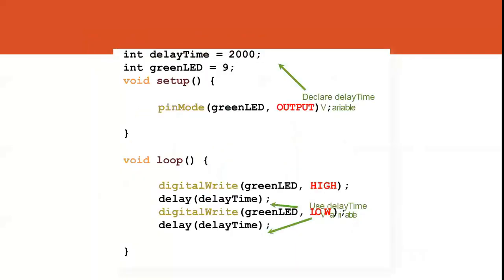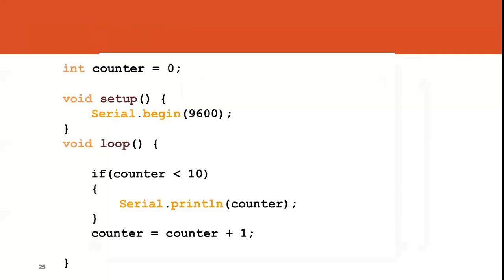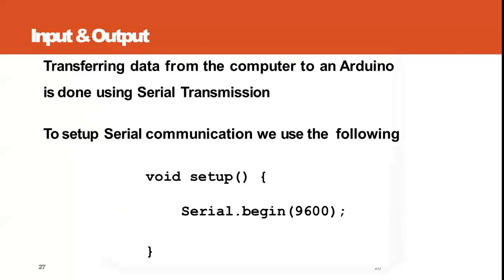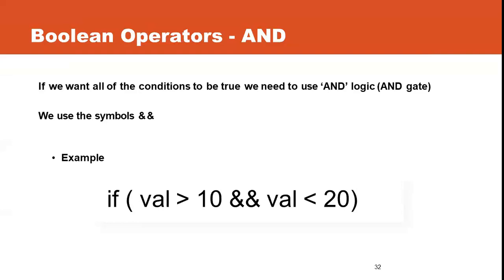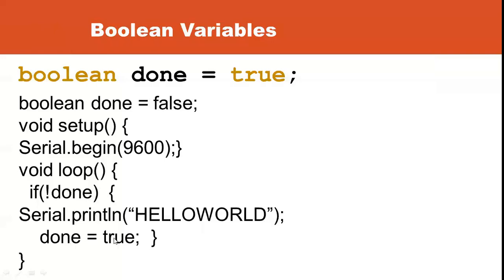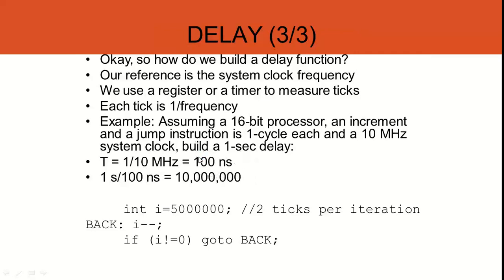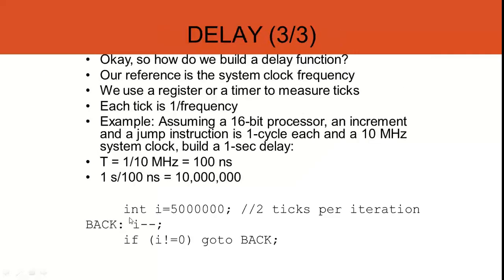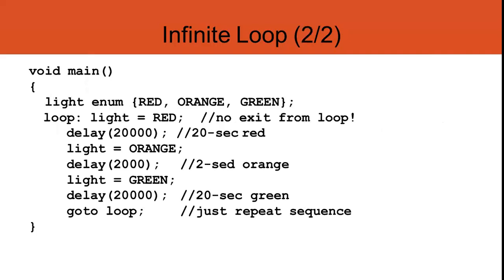JNNCE CSE MHG IOT class19